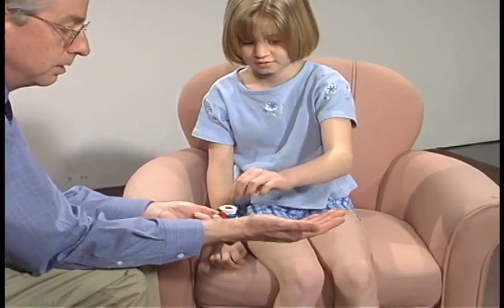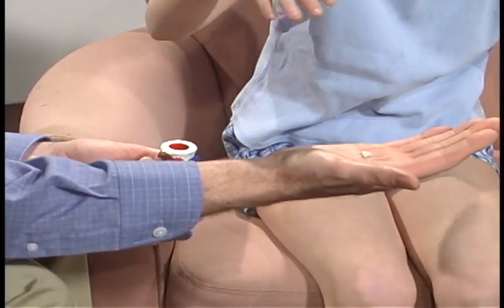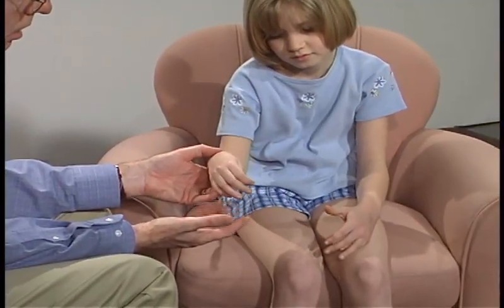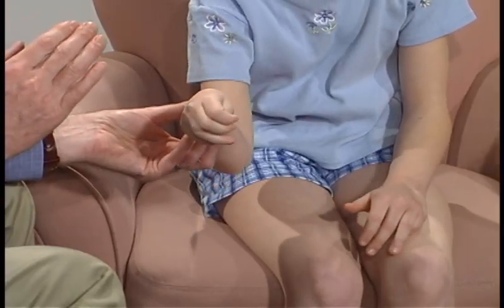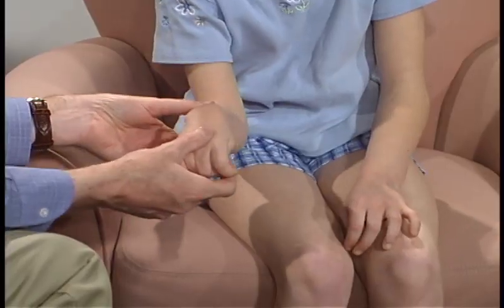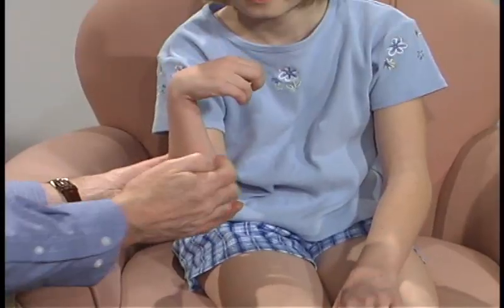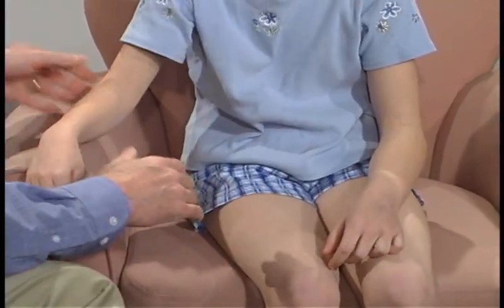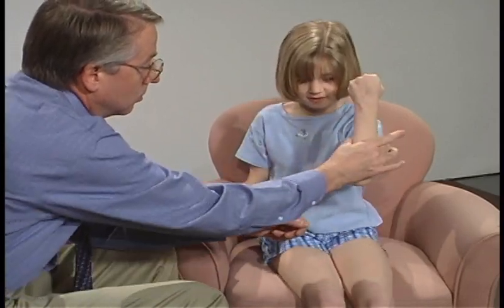Abnormal Motoric Exam : Strength testing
for more medical video collection
Strength testing
With an UMN lesion the fine, fractionated movements of the fingers and hand are lost. Distal extremity weakness is greater than proximal weakness. With greater effort to move the paretic hand, there is overflow activation of proximal muscles and even of the contralateral hand, which produces mirror or synkinetic movements.